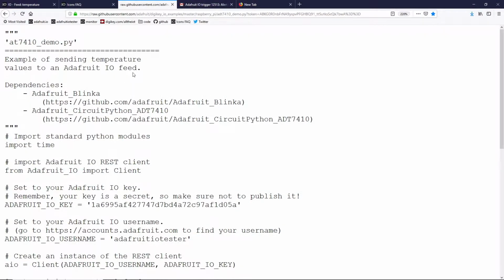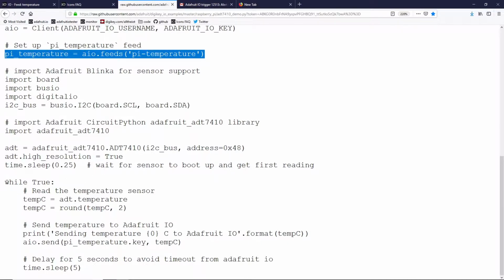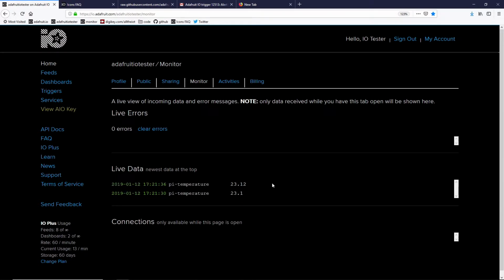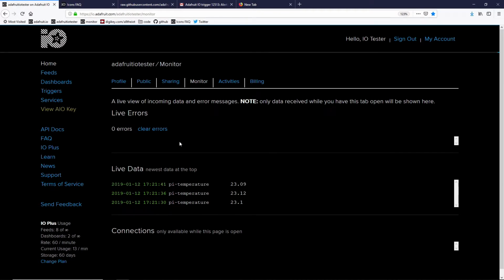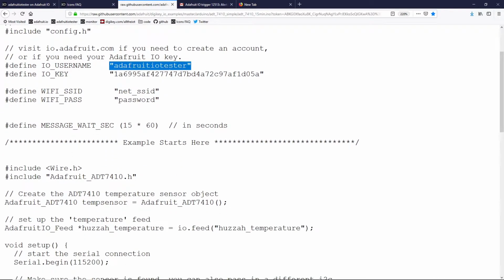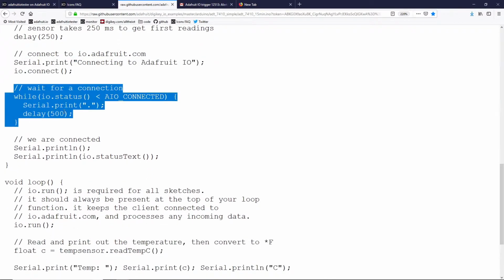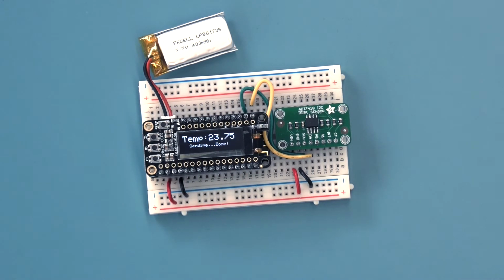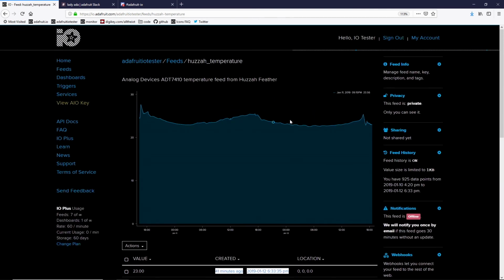All the Internet of Things - Episode 4 - Adafruit IO: Sending Data to Your Thing @digikey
Adafruit and Digi-Key have teamed up to present All the Internet of Things - a six-part video series covering everything you could ever want to know about the Internet of Things.

So far we’ve been discussing a lot of different aspects of IoT. In our first episode, we looked at Transports, the physical and wireless mechanisms used to transfer data between things. In Protocols, we saw the communication standards which enable devices at each end of a transport to “speak the same language” and understand what is being communicated.

Our third video, Services, covered many of the applications and services that actually implement the technology we’ve been discussing. But for our forth video, we wanted to focus in on a robust Internet of Things service for makers and professional engineers alike: our very own Adafruit IO.

This video is a great way to get a handle on a service we’re extremely proud of, and one that for the vast number of people starting out with IoT, will do everything they need. We’ve built complete libraries with lots of examples and plenty of ready-to-go code. Connected devices can be monitored and controlled using configurable dashboards with dozens of widgets that allow for easy 2-way interaction with your devices -- complete with buttons, gauges, maps, sliders.

To get an even more in-depth look at the services, concepts, and technologies outlined in this video, and for more for products and resources, check out